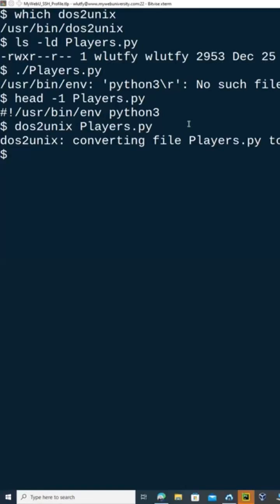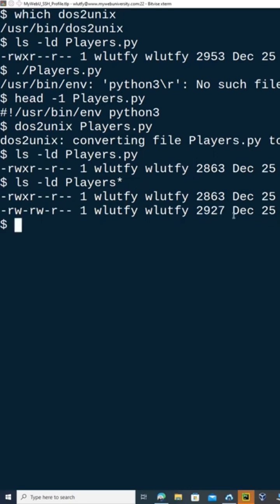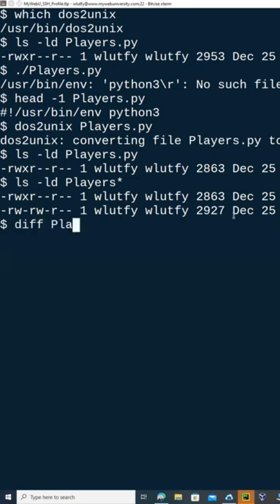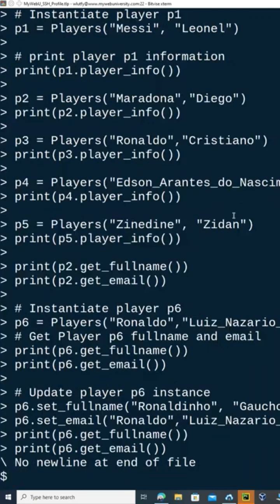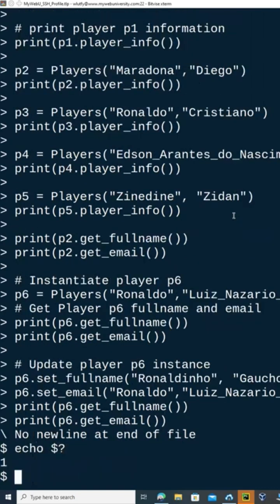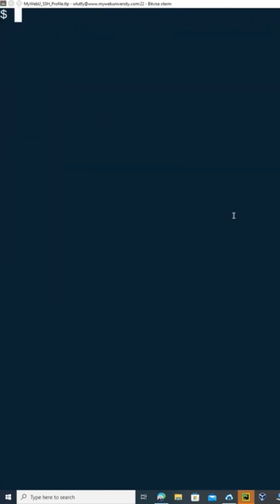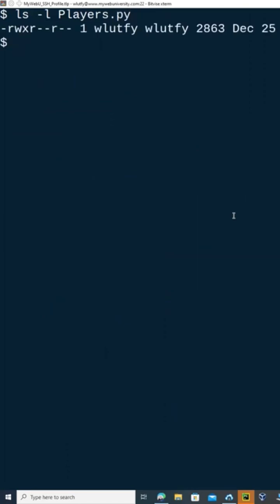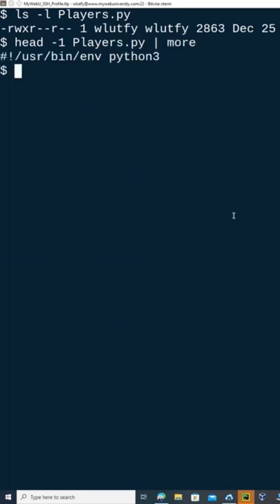Linux: Use ‘dos2unix’ to covert Windows formatted sources/text file to Linux formatted file